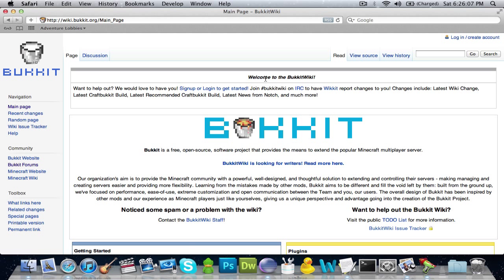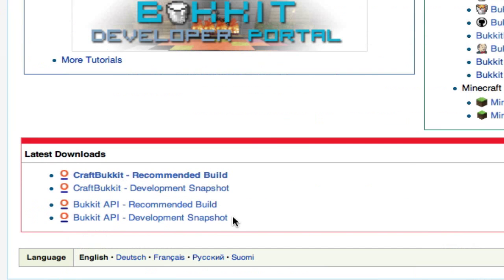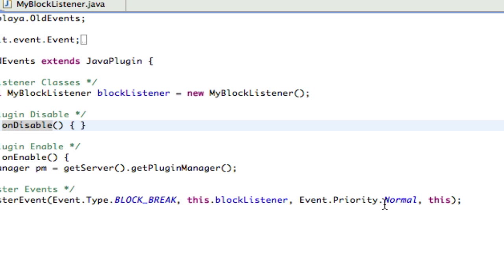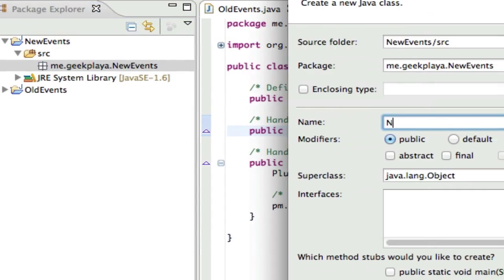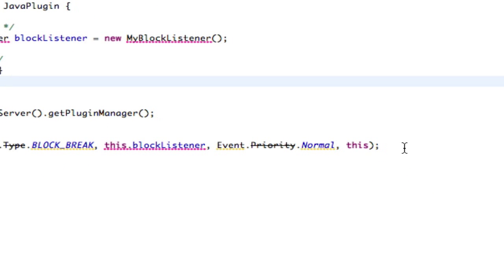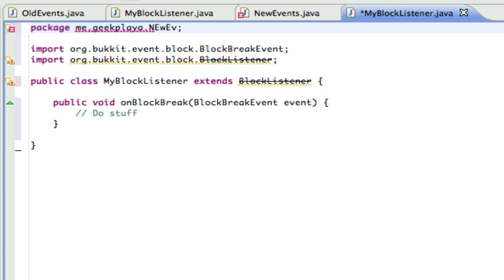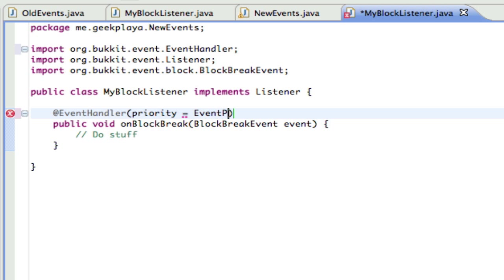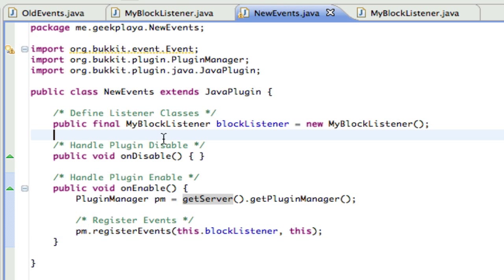CraftBukkit 1.1+ - New Event System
Today, I show you how to implement the new event system into your plugins and explain some other important information regarding the latest updates to CraftBukkit and Bukkit.